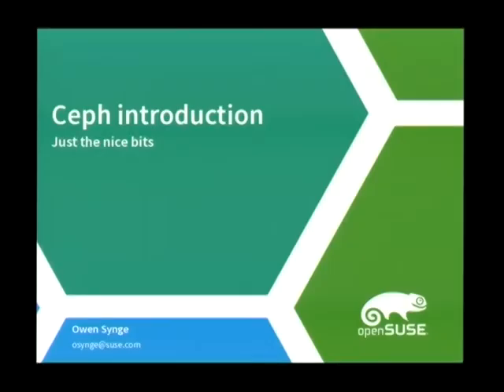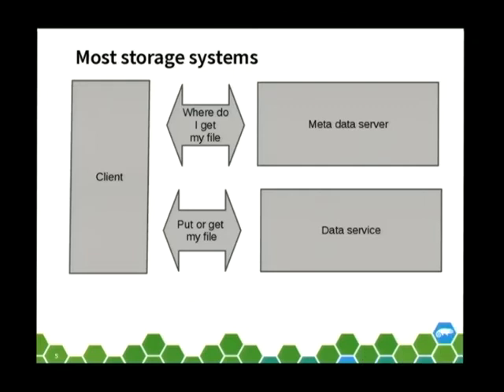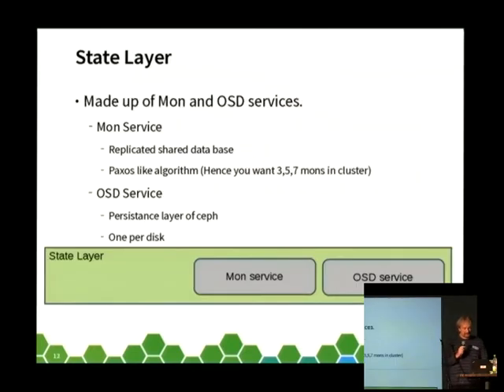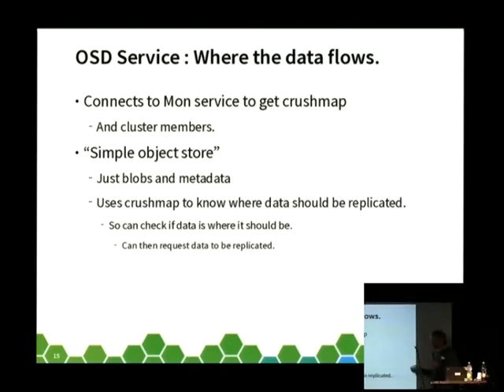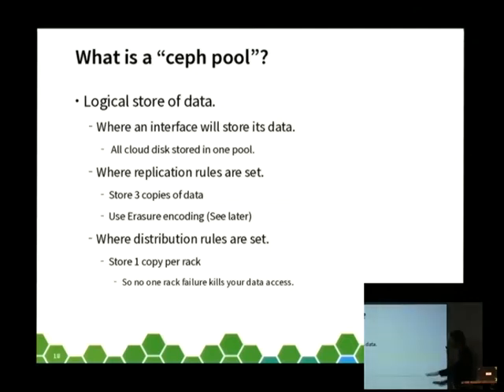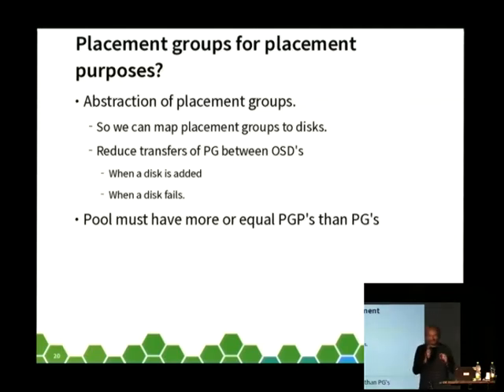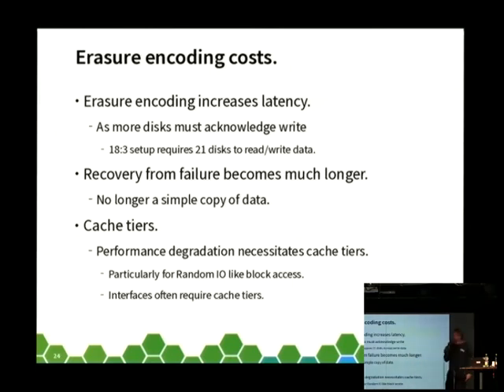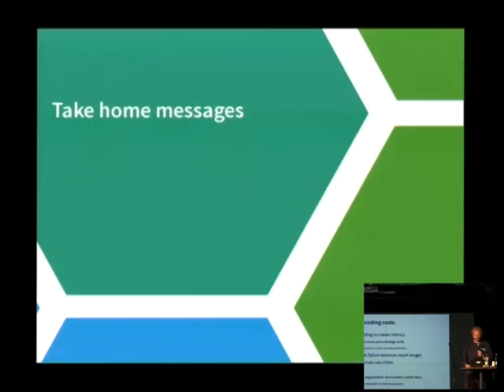Owen Synge: ceph: a gentle introduction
Unlike many storage systems ceph storage is here to stay, this talk will explain how this storage solution is winning friends with its simplicity, stability, scalability and performance.

This talk will show the elegance of ceph rather than the dirty details, but you can always ask questions.

Owen Synge